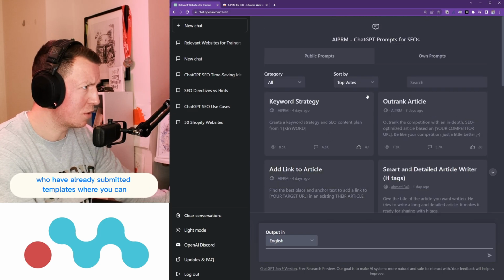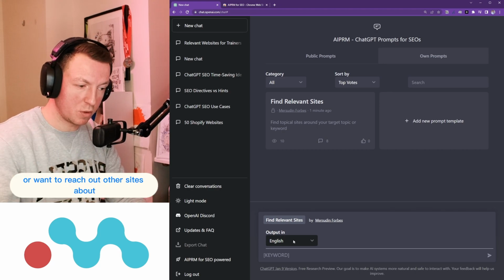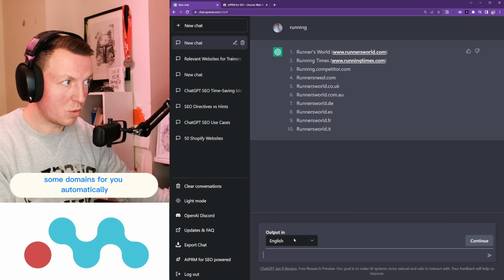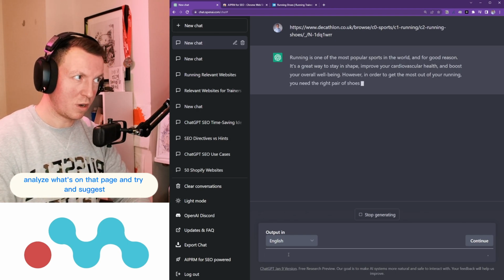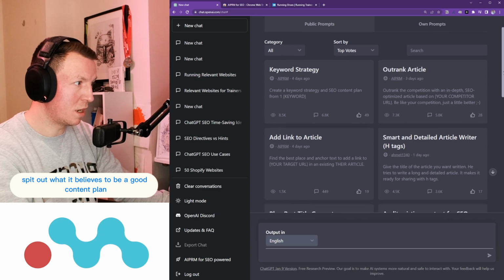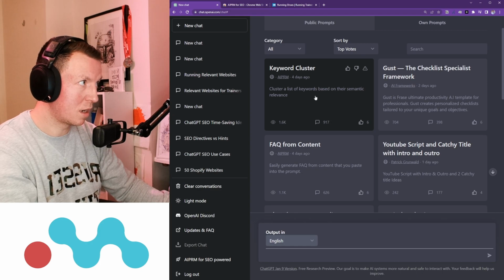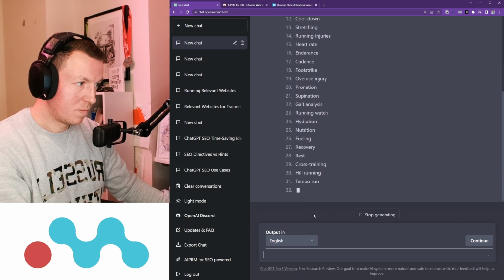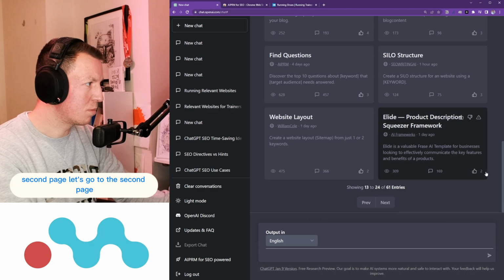AIPRM for SEO - ChatGPT Extension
In this video I giev you a quick walkthrough of AIPRM for SEO.

Here is a link to the extension if you want to test it yourself

I can see a lot of use cases for this extension and will be posting more in the coming day